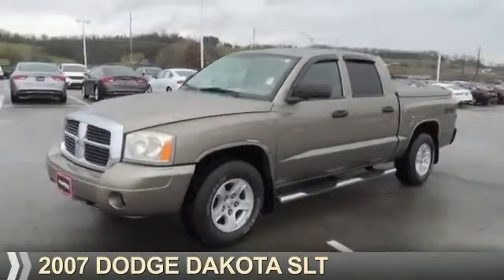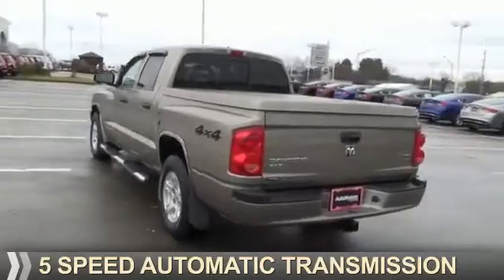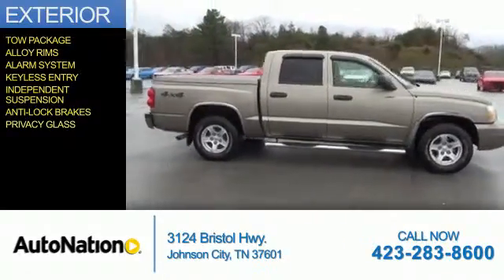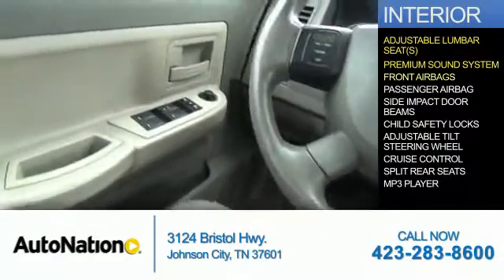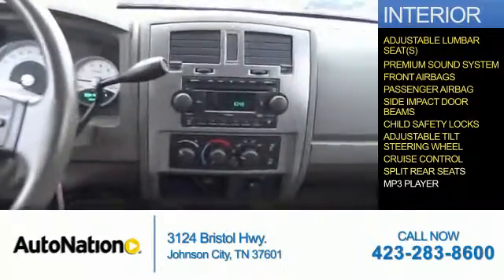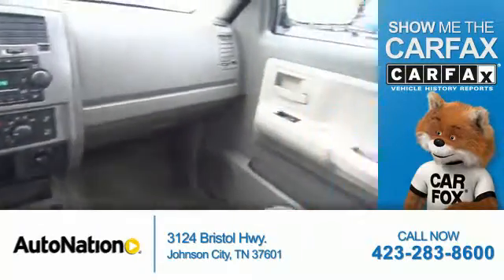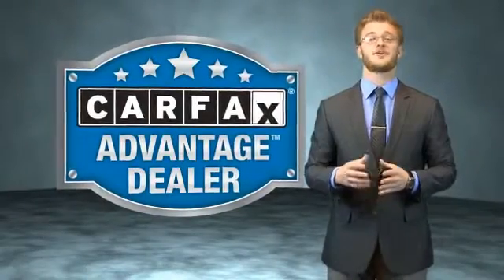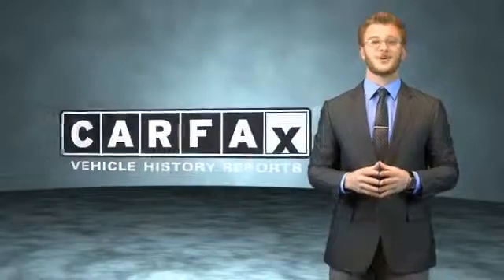2007 Dodge Dakota 7S123313 - Johnson City TN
Phone:
Year: 2007
Make: Dodge
Model: Dakota
Trim: SLT
Engine: 4.7 liter 8 Cylindercylinder 4WD
Transmission: 5-Speed Automatic
Color: Beige
Mileage: 95164
Address:
VIN:1D7HW48J67S123313